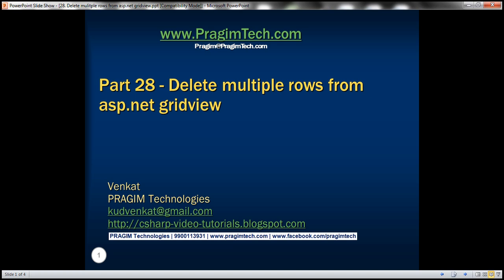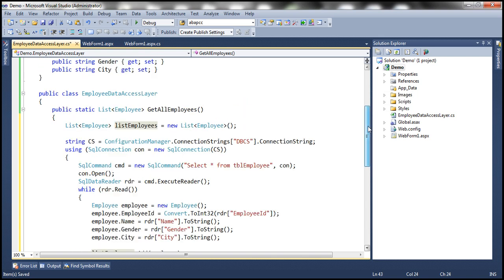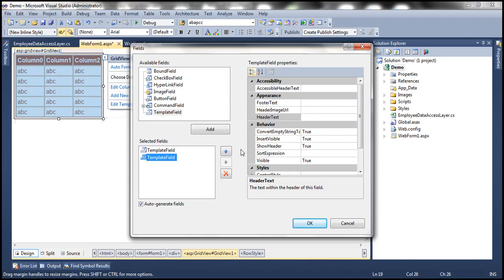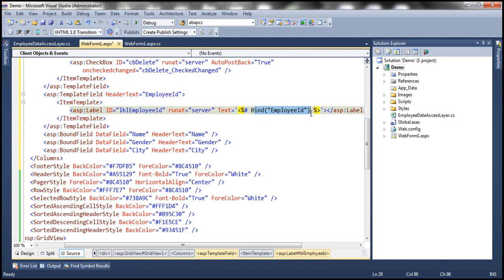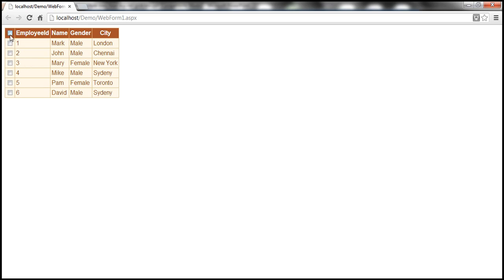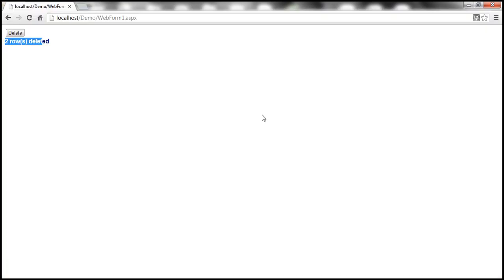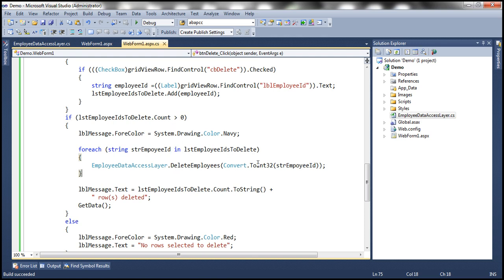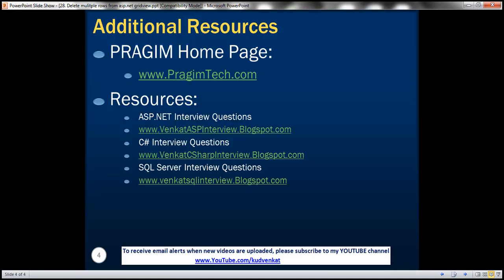Delete multiple rows from asp.net gridview - Part 28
In this video we will discuss about deleting multiple rows from gridview control using checkbox.

We will be using tblEmployee table for this demo. For SQL script to create and populate this table, please refer to, Part 13 - Deleting data from gridview using sqldatasource control.